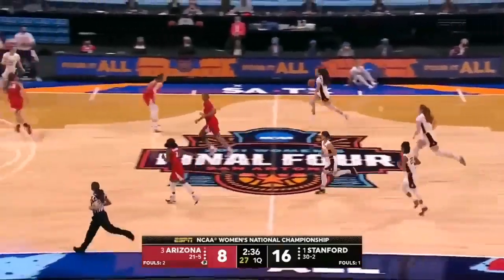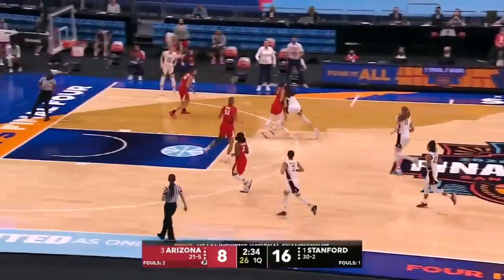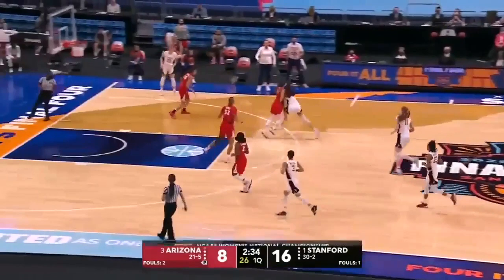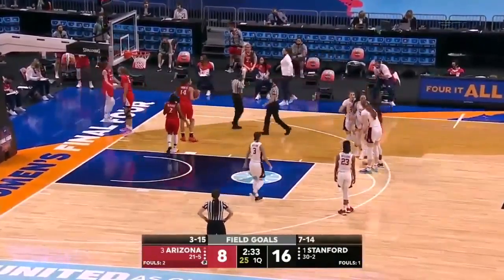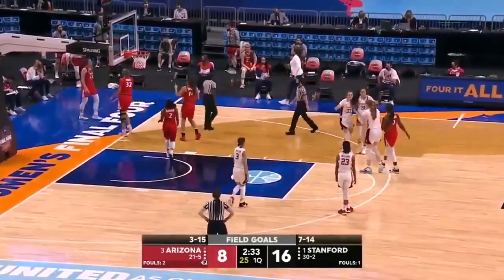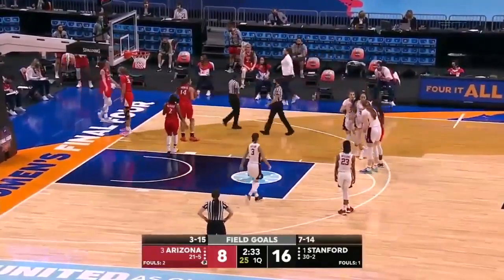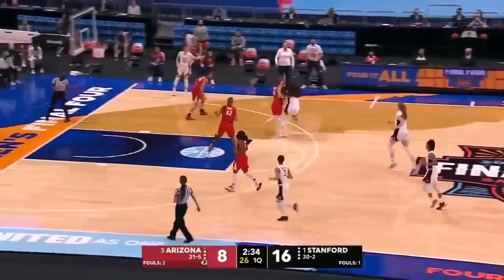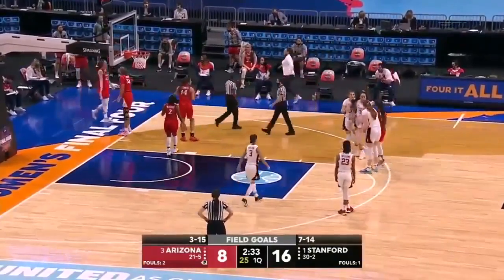Blocking Foul Or Player Control Foul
Play Of The Week:  Is this a defensive foul, offensive foul, or a no-call?